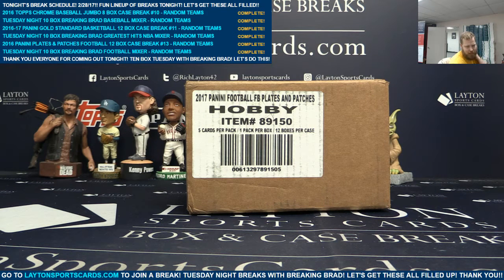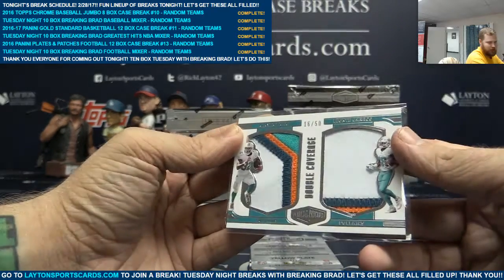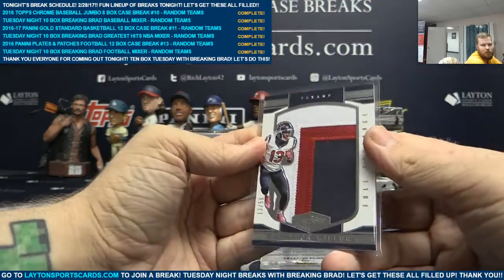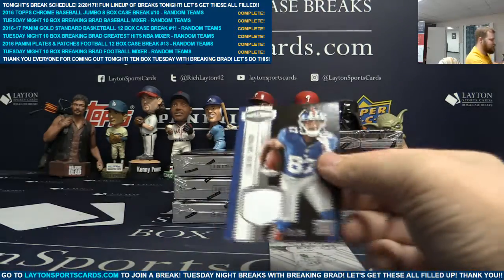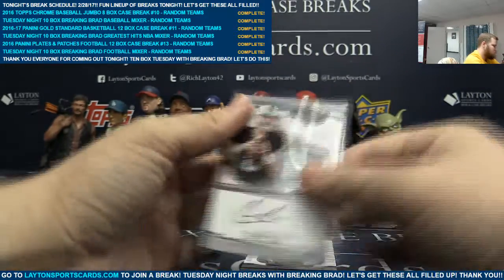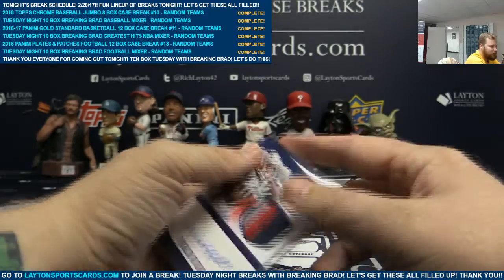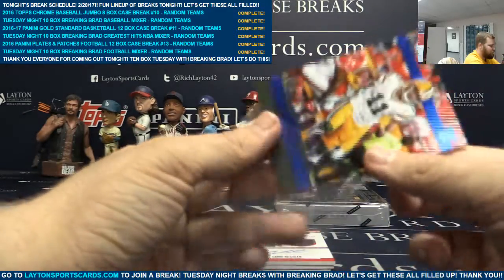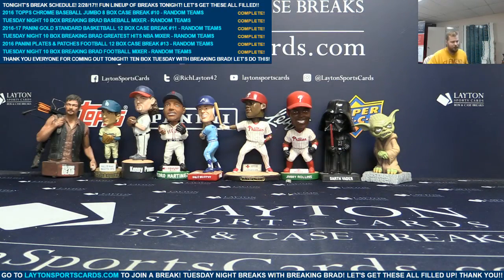2016 Plates & Patches Football FULL CASE Break for William C